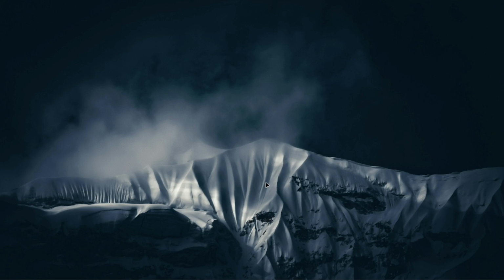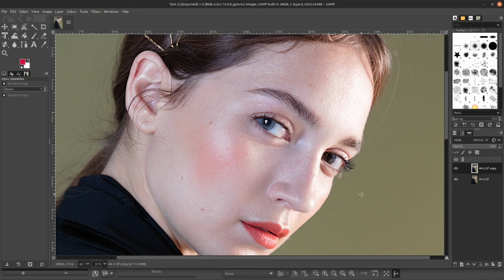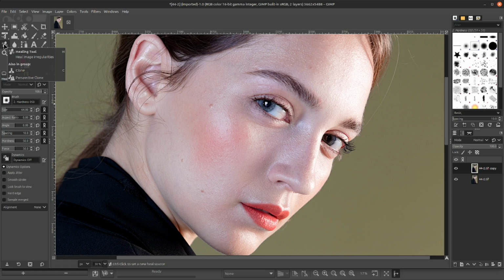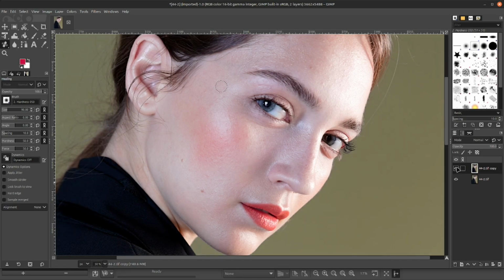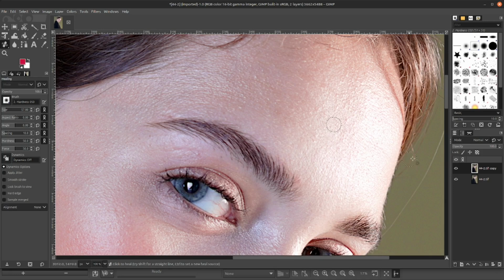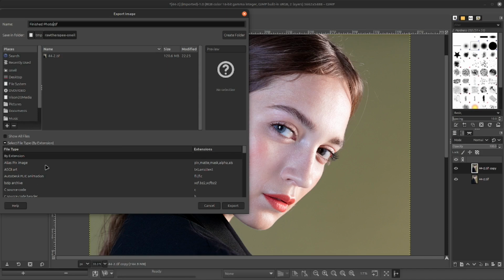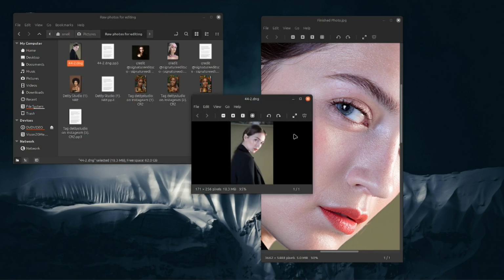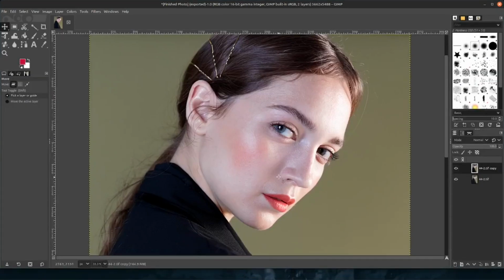How to remove Blemishes using Gimp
In this Video Tutorial, we cover the basics on how to remove Blemishes on a subject using the Healing tool in Gimp, and how to export the finished photo to your desktop or desired folder. Geared towards beginners, we take you through from start to finish.

Enjoying the content? Plus, your support allows me to create even better content for you!